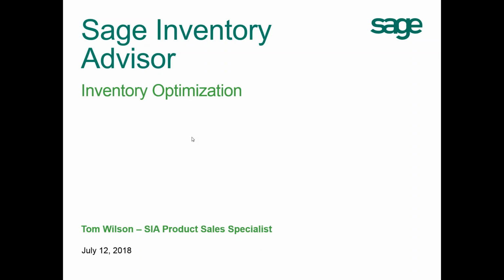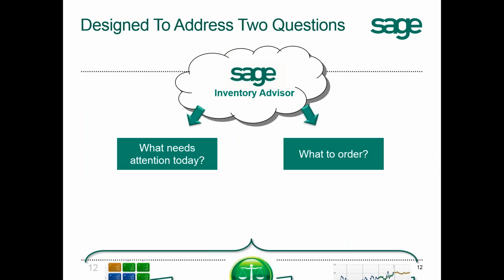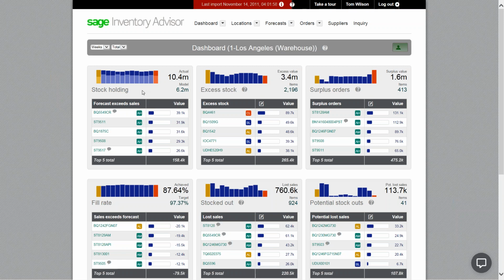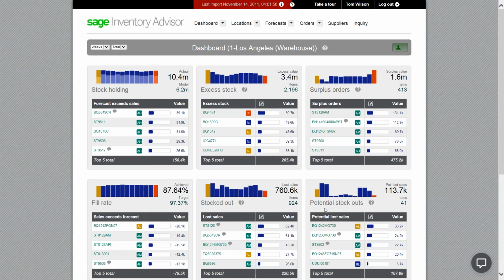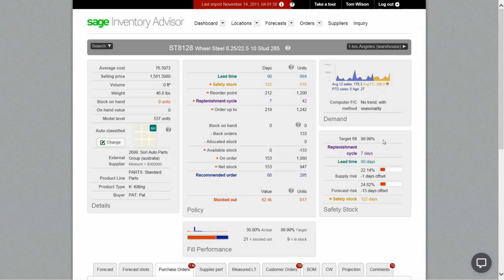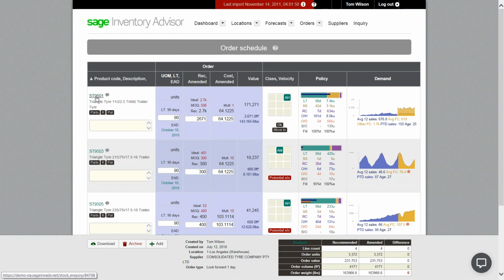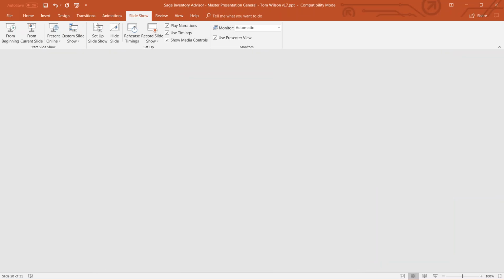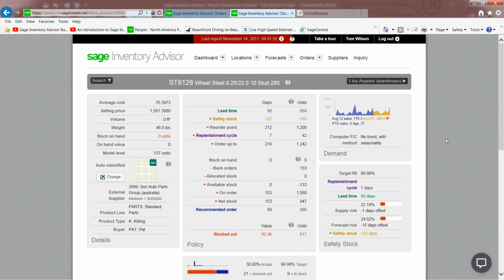Inventory Advisor for Sage 100 Webinar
Learn how you can make better inventory decisions with Sage Inventory Advisors' intuitive, cloud based, inventory management software.